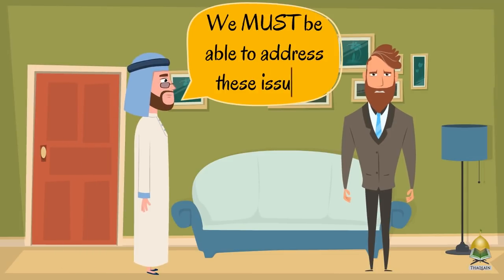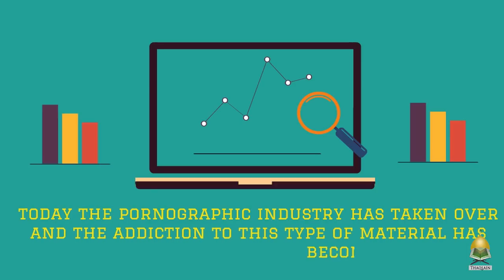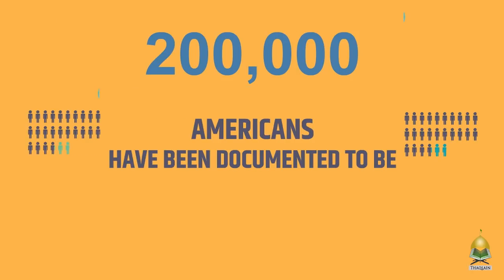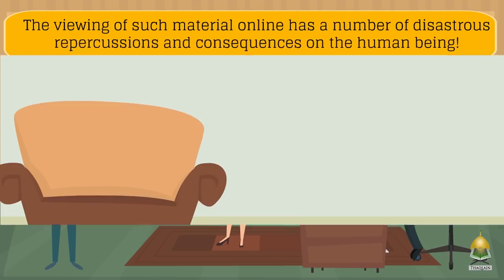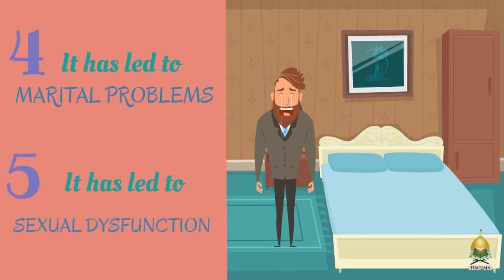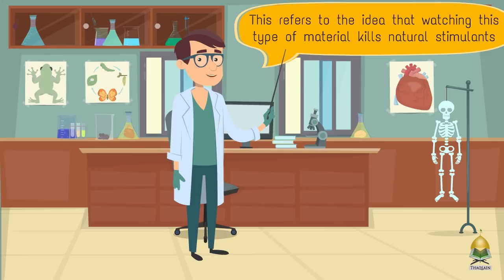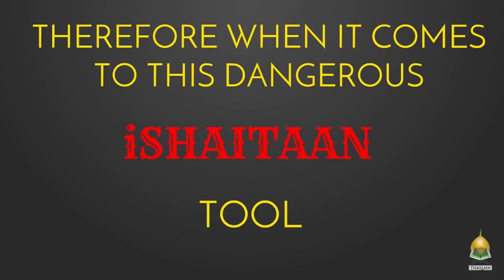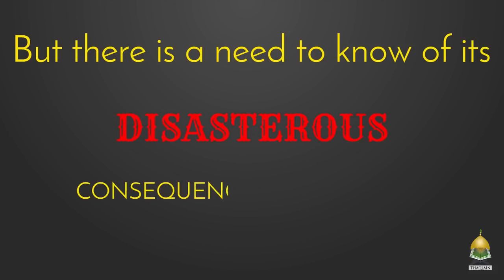Do Not Let Porn Destroy You - Shocking Facts - Sheikh Muhammad Al Hilli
Pornography is not a new drug. It is being accessed freely by millions everyday and is continuing to destroy the lives of people. Yet many ulema do not want to discuss this problem from the pulpit. Sheikh Muhammad Hilli breaks the taboo and brings this important topic forward.

Support the biggest Dawah movement for momineen. Help us create more videos by supporting our work

At Thaqlain we wish to empower our brothers with the knowledge of Quran and Ahlelbayt by sharing powerful and inspiring speeches that instill our youth with the certainty of their faith and help them be successful in this life and hereafter.

Important notice: Our videos are monetized to support the continuous creation of Islamic content that requires professionals to handle them.